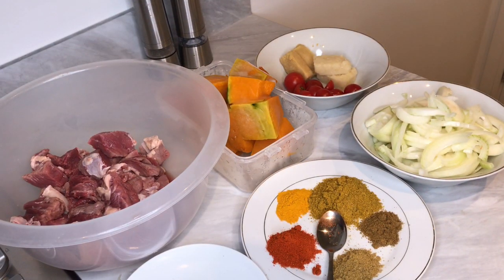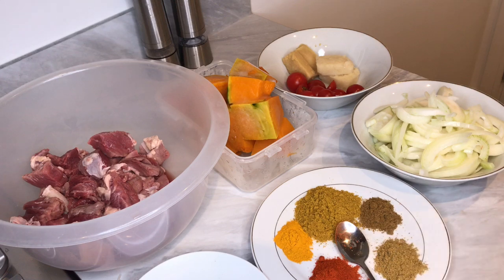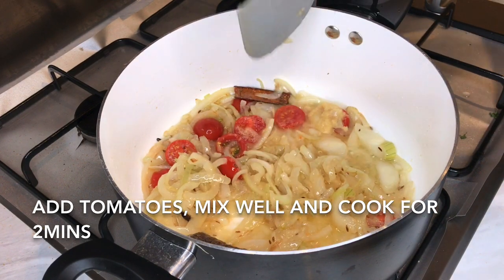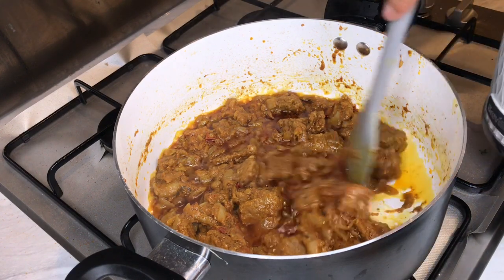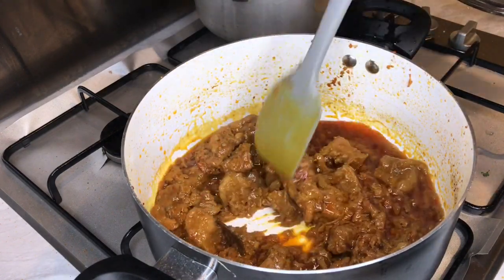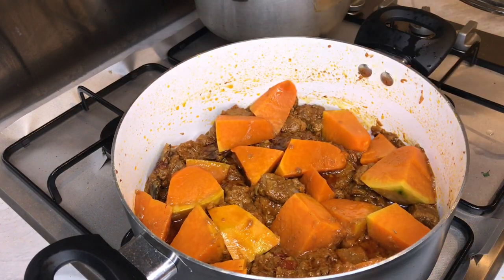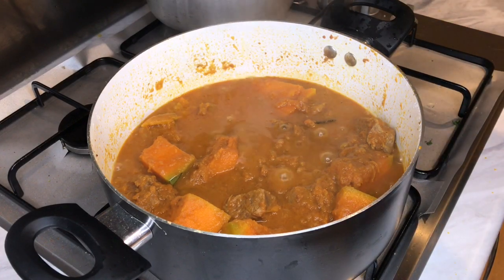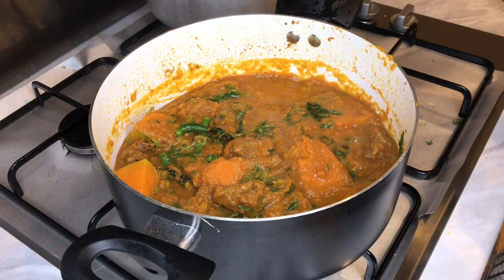Lamb Pumpkin Curry | Traditional Bangladeshi Recipe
This sweet Pumpkin Lamb curry is a traditional Bangladeshi recipe, this Lamb Pumpkin curry tastes even more delicious the following day, make sure to save some for the following day.

Equipment mainly used :

Aluminium Pan
Aluminium Karahi
Non Stick Karahi
Cooking Utensil
Chef's Knife
Mix Curry Powder
** If Pumpkin isn't sweet enough add some sugar **

Ingredients To Make Lamb Pumpkin Curry

800g Lamb
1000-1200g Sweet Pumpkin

4-5 tbsp Oil
2 Bayleaves
4 cardamon
1 tsp Cumin seeds
2 Small sticks Cinnamon Stick
5-6 Cloves

3 Finely Chopped Onion
2 Medium Tomatoes

1 tbsp Mix Curry Powder
1 tsp turmeric Powder
1 tsp Cumin Powder
1.5 tsp Chilli Powder (to taste)
1.5 tsp Coriander Powder
 1.5 tsp Salt (To taste)

5-6 Green Chillies (Optional)
3-4 tbsp Fresh Coriander

How Make Lamb Pumpkin Curry - Watch Video

Equipment mainly used :
Aluminium Pan
Aluminium Karahi
Non Stick Karahi
Cooking Utensil
Chef's Knife
Mix Curry Powder